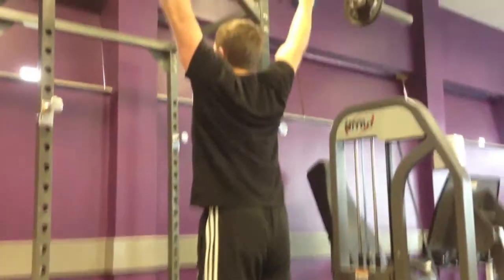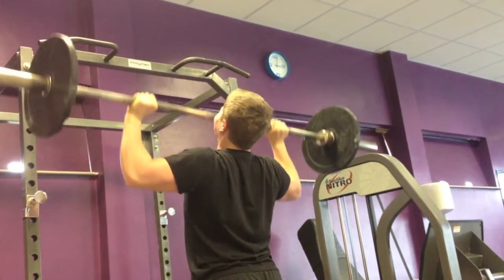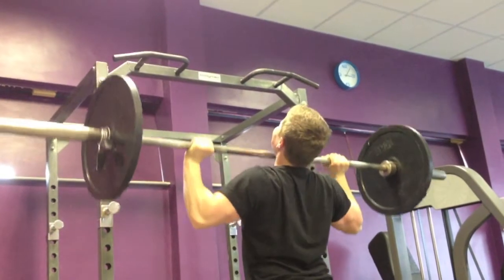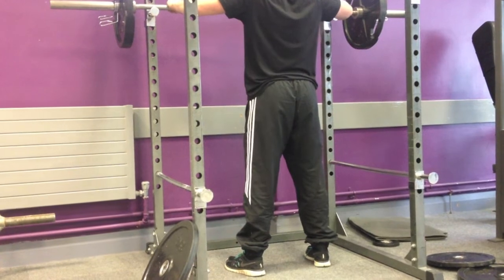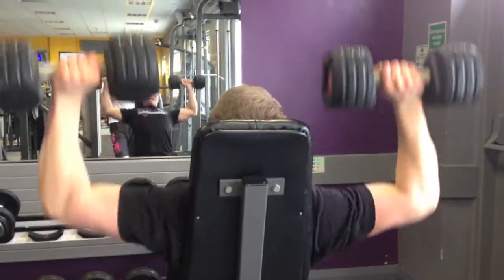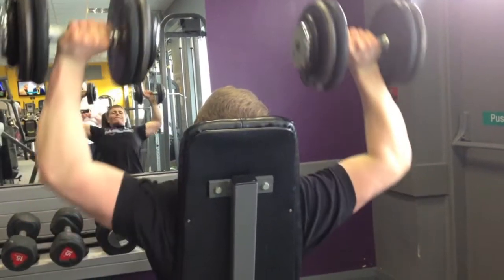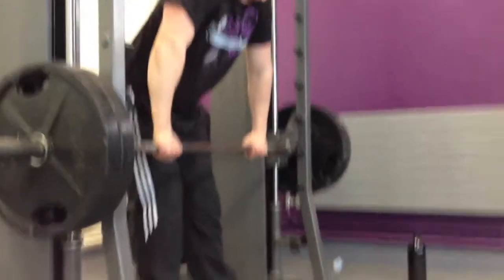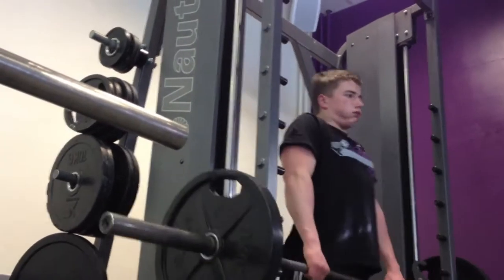Shoulders, Traps And Squats Workout With Teen Bodybuilder Andrew Turner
Natural Teen Bodybuilder Andrew Turner Will Show You His Full Shoulder Workout Training Both The Anterior (Front) Deltoids And The Lateral (Side) Deltoids And His Trapezius Workout. This Workout Contains High Intensity, High Volume, Pyramid Sets And Dropsets. And To Finish It All Off Andrew Does Squats On Shoulder Day. ENJOY.